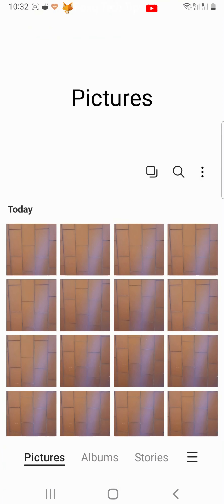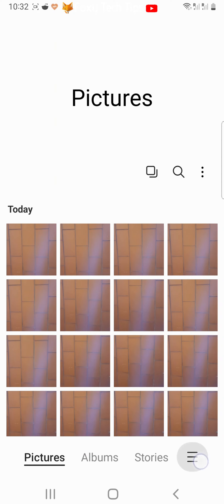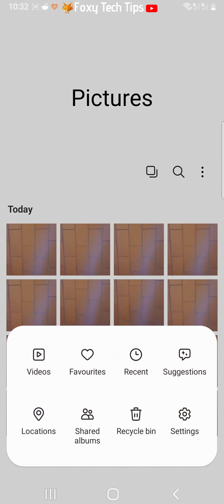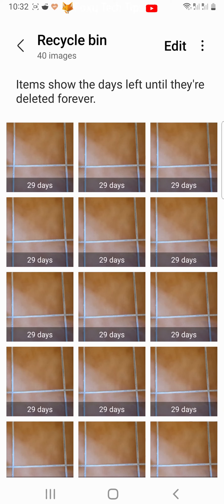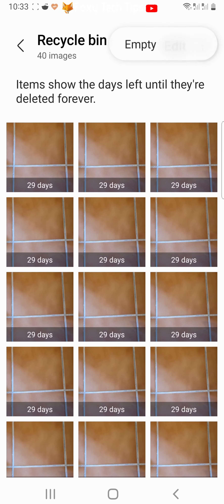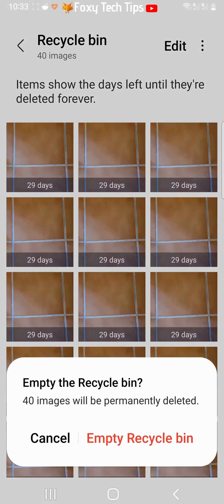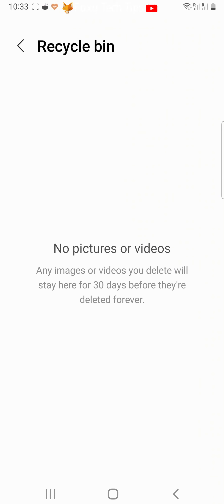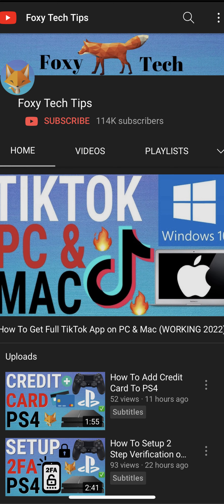How To Empty Gallery Recycle Bin On Samsung Galaxy’s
Easy to follow tutorial on clearing the gallery recycle bin on your Samsung Galaxy phone or tablet. Did you know when you delete a photo or video from your Samsung Gallery, it actually goes to the recycle bin where you can still see it for 30 days. Here is how you can empty the recycle bin on Samsun Galaxy devices!

Steps:

- Having photos in your recycle bin can use up a lot of storage on your phone if you take and delete lots of photos.

- To empty the gallery recycle bin, open up the gallery app on your phone.

- Tap the three horizontal lines button in the bottom right of the gallery app.

- Then choose ‘recycle bin’ from the menu that appears.

- Tap the three vertical dots button in the top right corner and then tap ‘empty’.

- Tap ‘empty recycle bin’ on the popup that appears.

- Your gallery recycle bin is now empty.